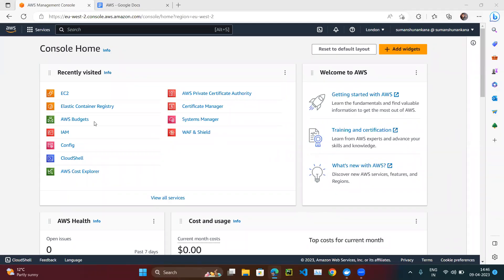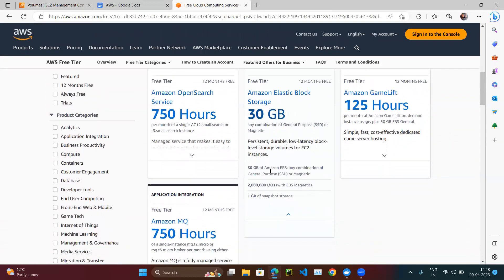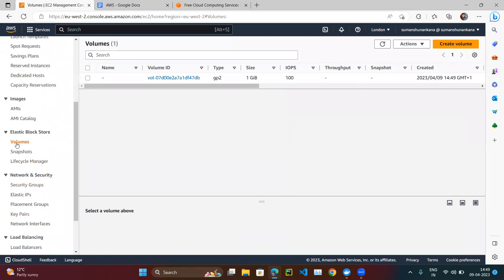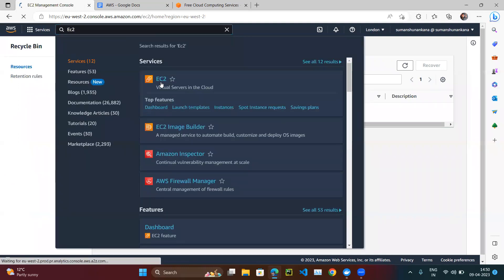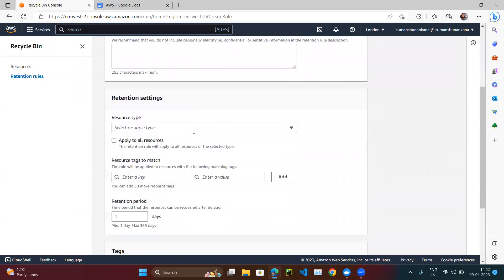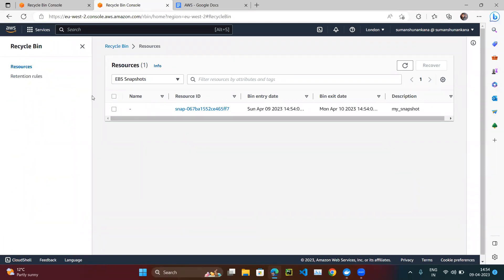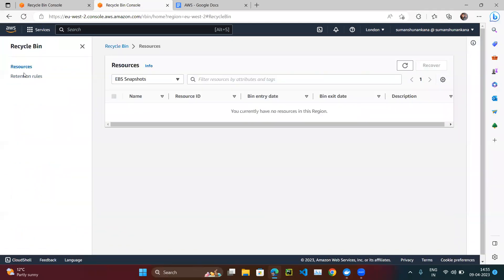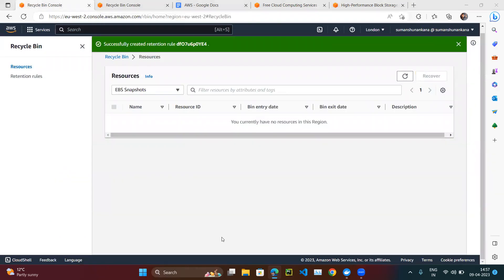AWS # 048 # Restore Deleted EBS Snapshots (Recycle Bin)